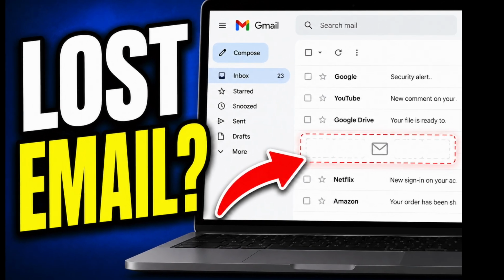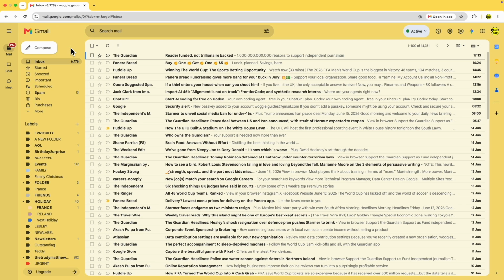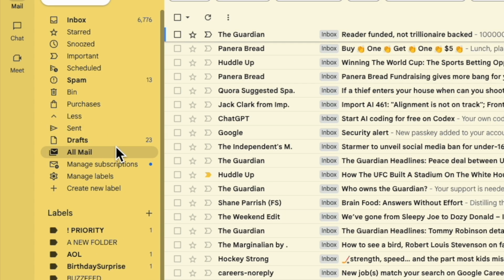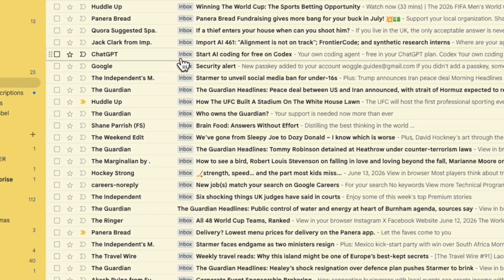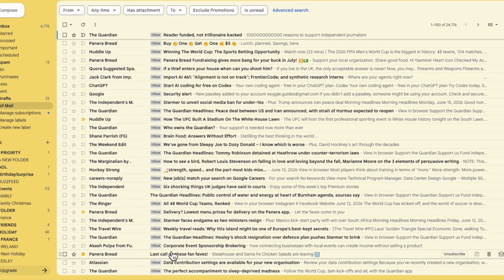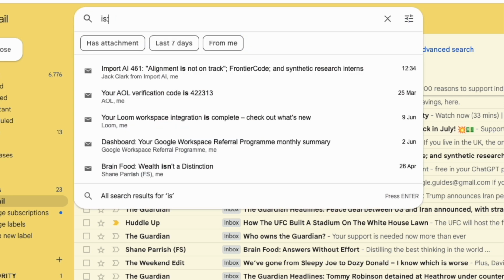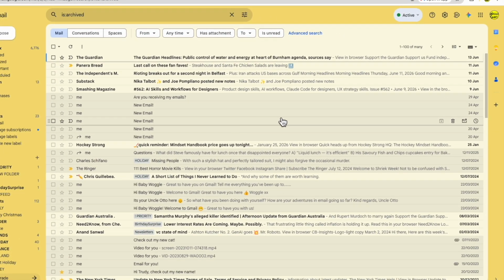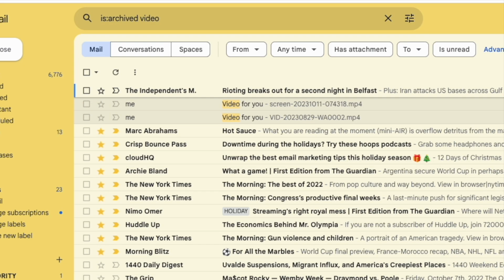How To Find Archived Emails In Gmail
Need to find archived emails in Gmail? In this guide, I’ll show you exactly where archived emails are stored in Gmail and the fastest way to find them.
If an email has disappeared from your inbox, there’s a good chance it has been archived. This tutorial shows you how to locate archived emails and move them back to your inbox if needed.

In this video you’ll learn:
• Where archived emails are stored in Gmail
• How to search for archived emails in Gmail
• How to move archived emails back to your inbox

Chapters
00:00 Introduction
00:08 Find Archived Emails In All Mail
01:04 Search For Archived Emails
01:44 Conclusion